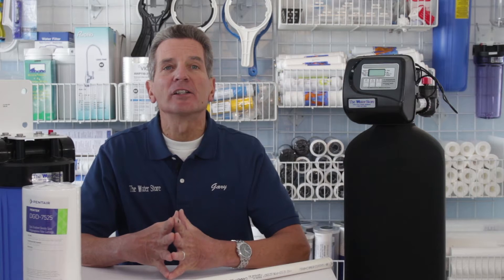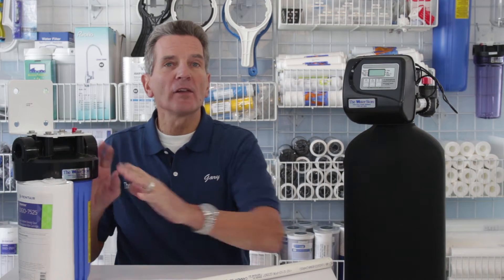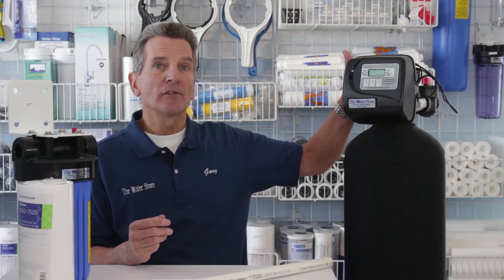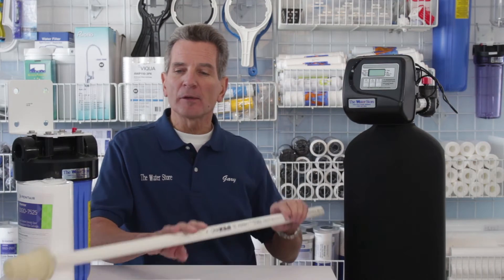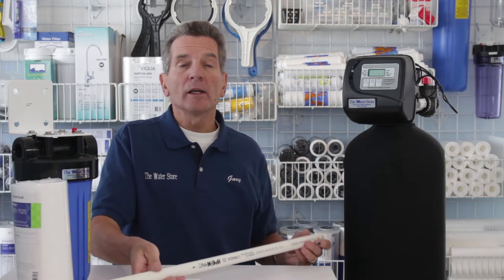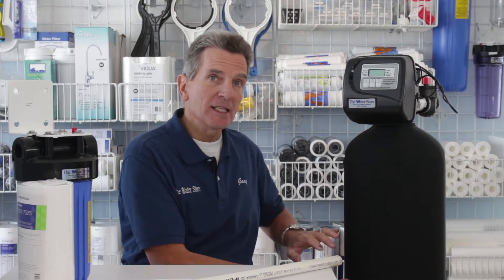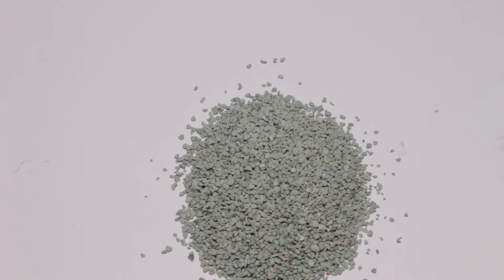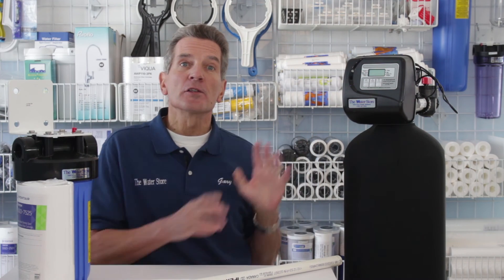How Does a Nextsand Automatic Backwashing Water Filter Work?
A backwashable filter or media filter, uses a tank that’s filled with NextSand media to remove sediment from water.  These can filter down to a very fine 5 microns and are perfect for a surface water source or well water.  These are a much lower maintenance and lower cost, long term alternative to cartridge type filters that need to be replaced up to several times a year. These NextSand automatic backwashing filters can go up to 20 years without maintenance.
Untreated water flows into the tank through the valve and passes through the NextSand media, which traps the sediment removing it from your water. Sediment free water flows into your home for your family.
After a pre-programmed period of time, usually about 5 days, the automatic backwash cycle begins and lasts for about 6 to 15 minutes. Water is forced down through a tube in the middle of the tank and then upwards through the filter bed, causing the NestSand to expand, and as it does, the water carries the sediment we have been filtering out of the water to the drain. At the end of the backwash cycle, the valve changes the direction of flow through the filter and the water flows quickly downward to rinse and settle the NextSand so that it’s ready to go back into service to remove the sediment from your family’s water.
No chemicals to add or replenish and very long media life.